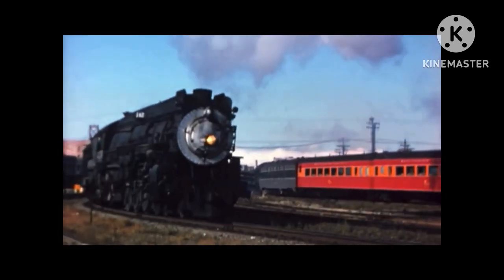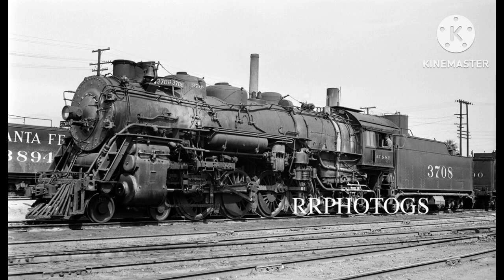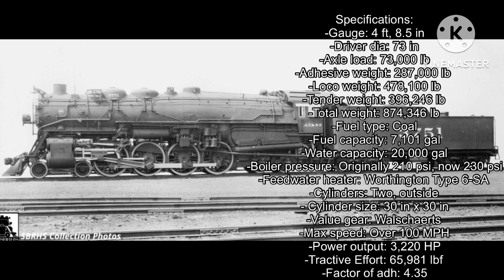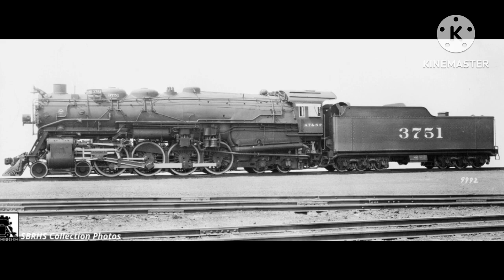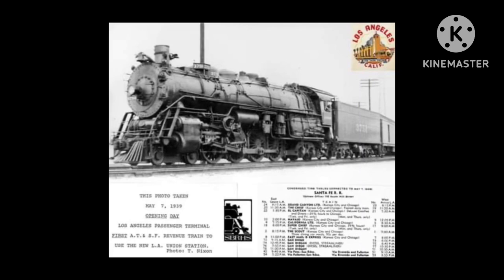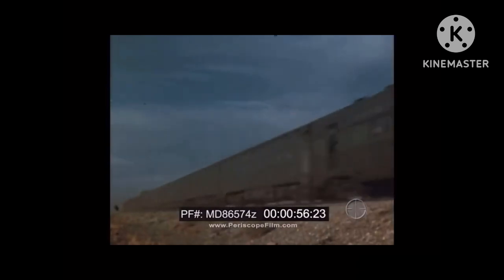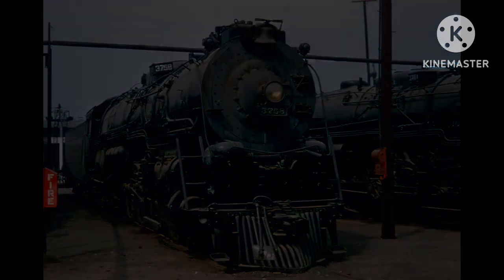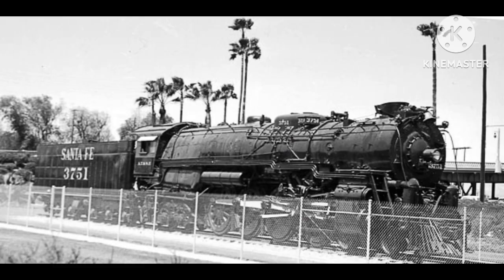Atchison, Topeka, and Santa Fe 3751: The star of California Part 1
There are over 2,000 steam locomotives preserved in the United States. But how about when it comes to the railroad’s first steam locomotive, being the oldest and survived from the scrapper torch. This is one of the case of the Santa Fe’s oldest steam locomotive, follow with me as I talk about the oldest Northern by the ATSF and the one of the most popular one of, Atchison, Topeka, and Santa Fe 3751.